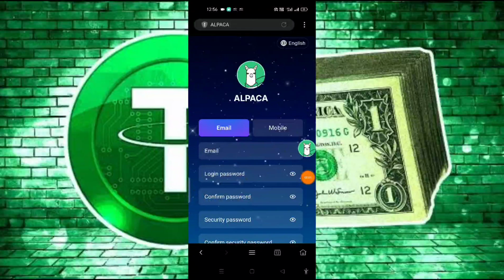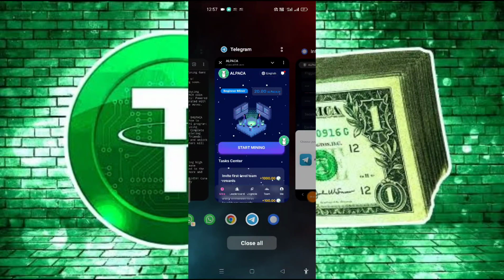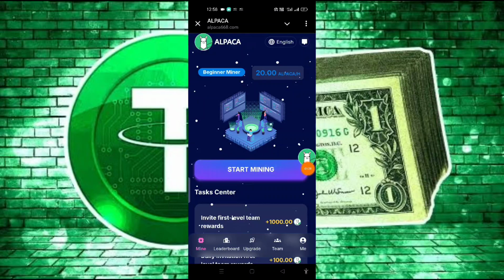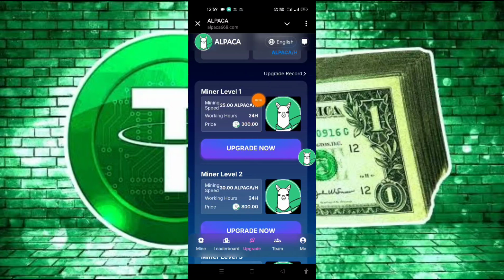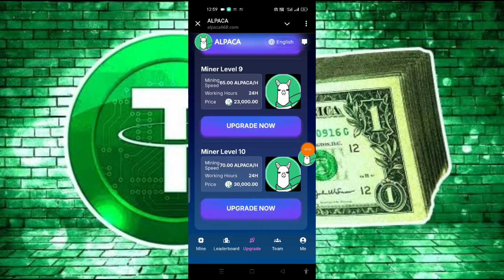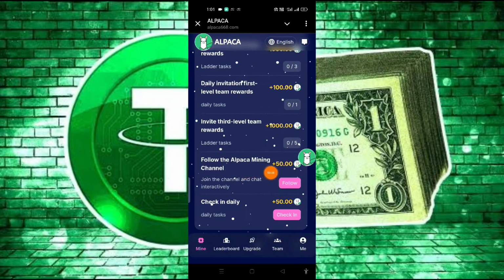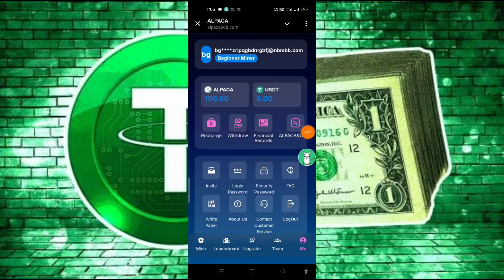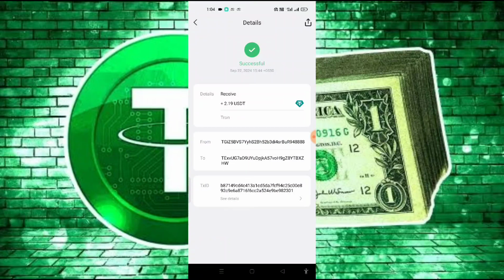Best TRX Mining Website 2024 | New Trx Usdt Earning App | New TRON Mining Site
Best TRX Mining Website 2024 | New Trx Earning App | New TRON Mining Site

Keywords- new bitcoin mining app android
new cloud mining site 2024
free bitcoin mining app
iOS new bitcoin mining app iOS
new Free cloud mining site 2024
free new cloud mining site 2024
new Bitcoin Cloud Mining site 2024
Free Bitcoin Cloud Mining site 2024
new bitcoin mining site 2024
Free bitcoin mining site 2024
new bitcoin mining app android
free bitcoin mining app android
free bitcoin mining app iOS
new bitcoin mining app iOS
new Bitcoin mining site withdraw proof
free Bitcoin mining site withdraw proof
Free bitcoins earn 2024
new investment site 2024
best trx earning app
dollar free
earn dollar
free cryptocurrency earning trx
usdt